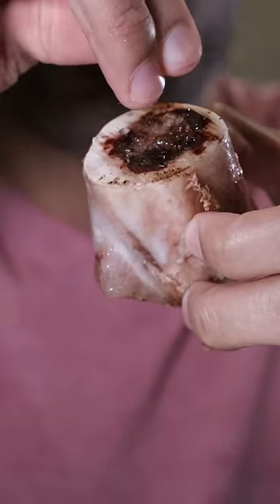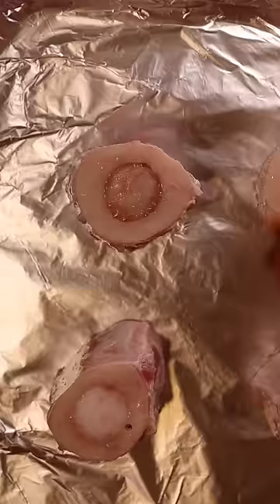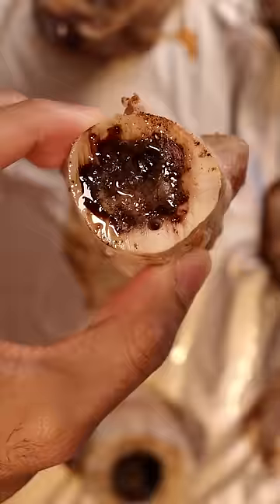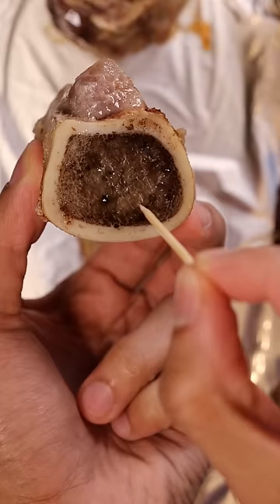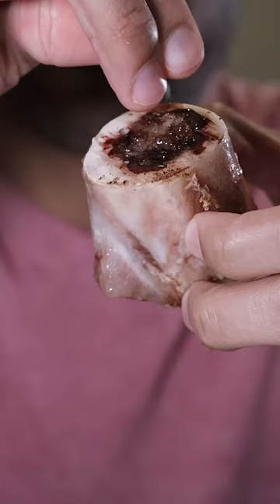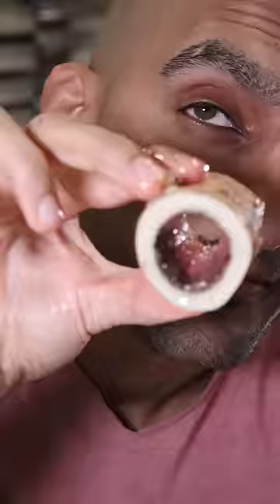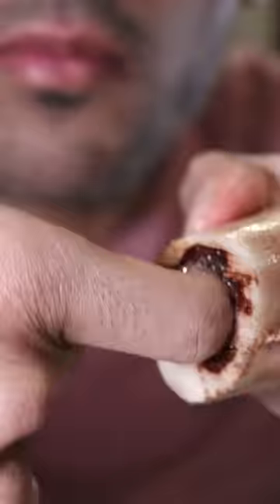Don't suck BONE MARROW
Mmmmhhh buttery meat :)

Follow my boy Patrick!

Audio: RiftiBeats